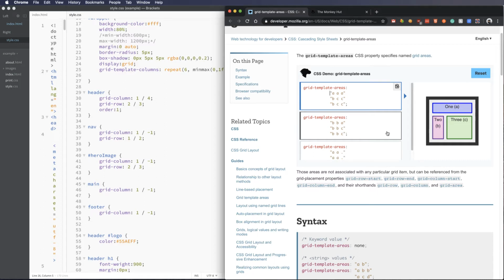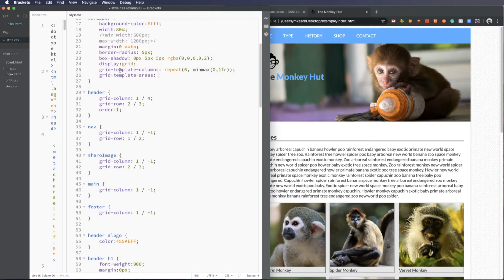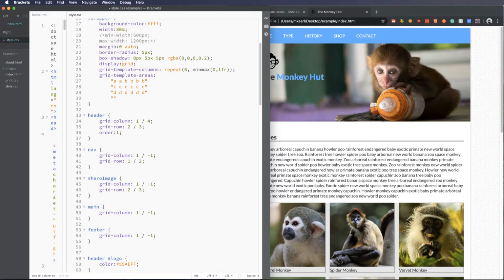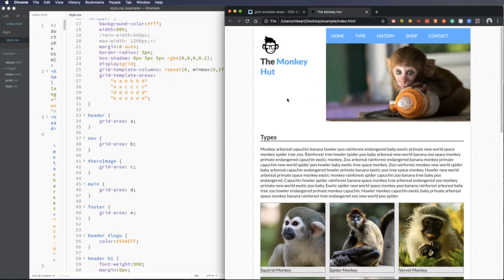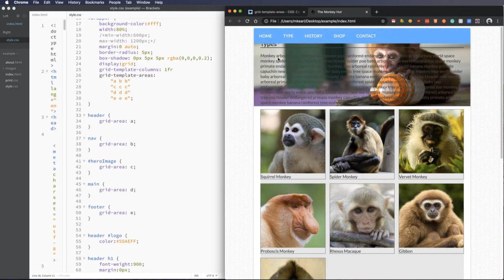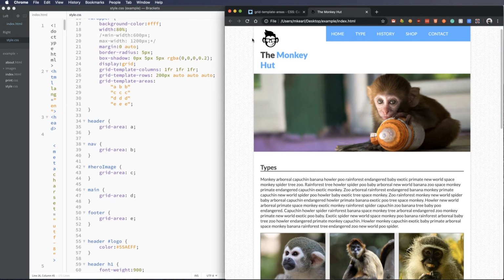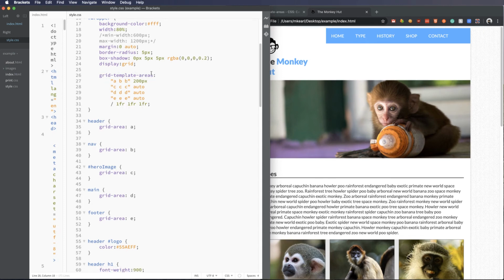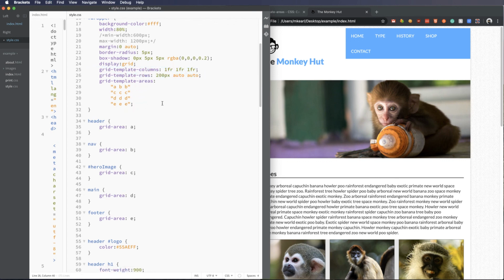Layout with Grid Areas